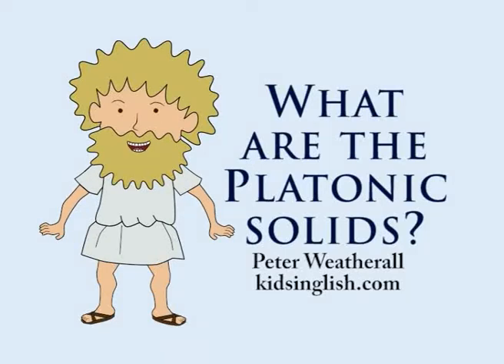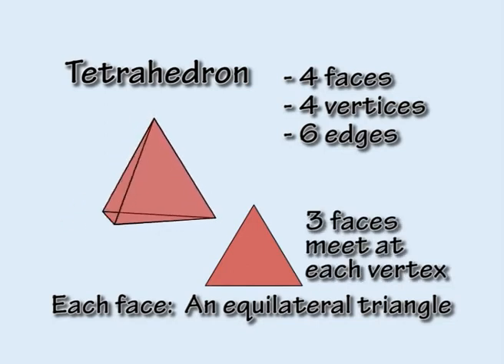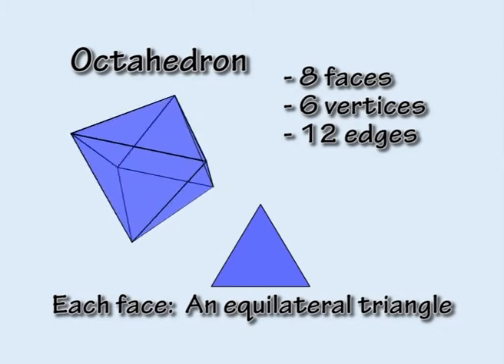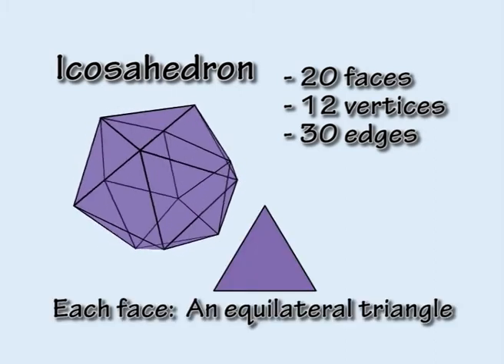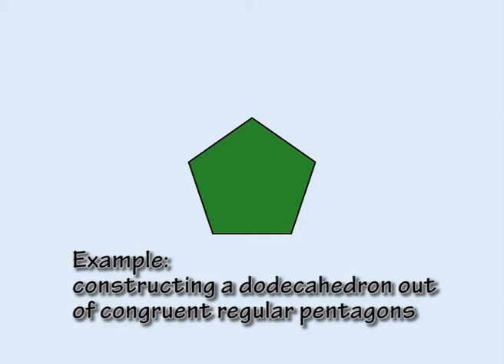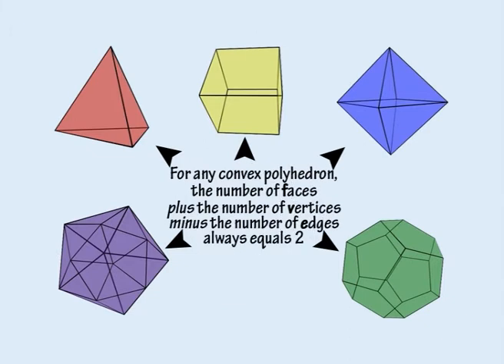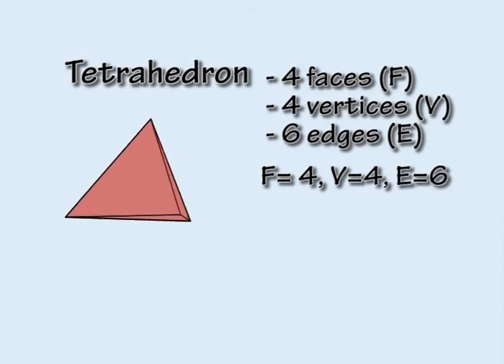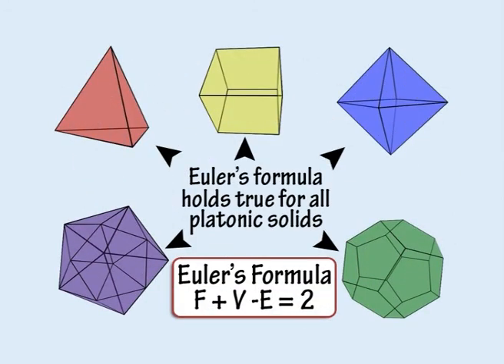Platonic Solids by Peter Weatherall